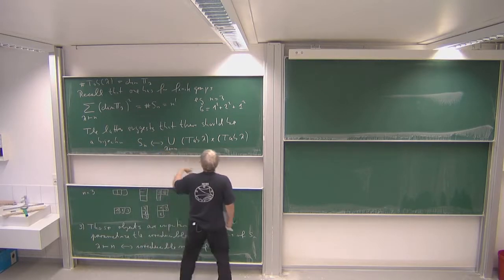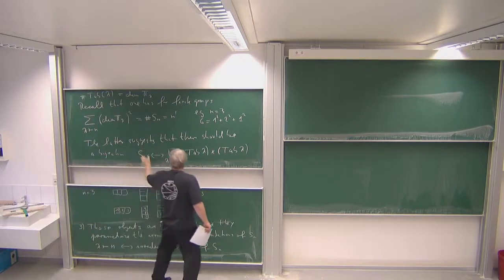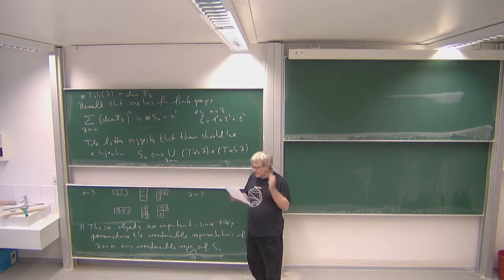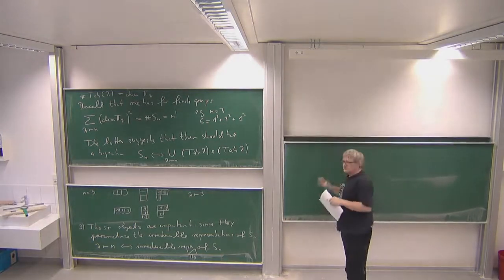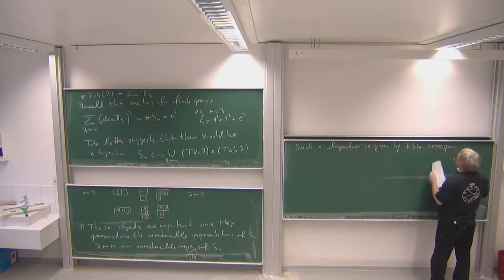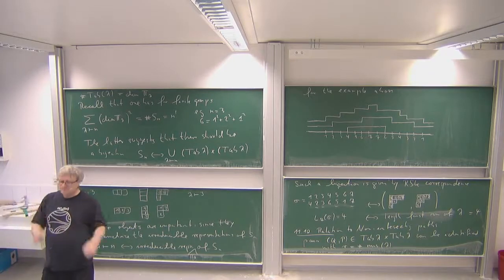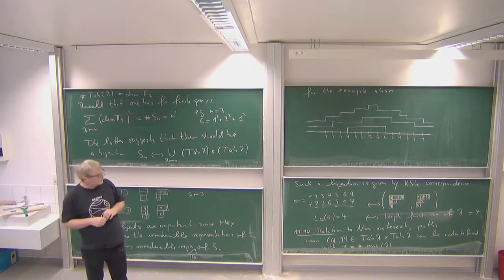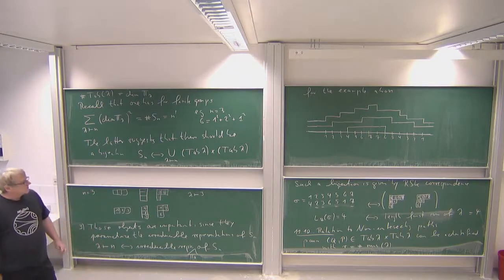Random Matrices: 22. Circular Law, Part 1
Statistics of the longest increasing subsequence; circular law (Ginibre ensemble).
This is Lecture 22 of the lecture series "Random Matrices" of Roland Speicher in the winter term 2019/20 at Saarland University, Germany.